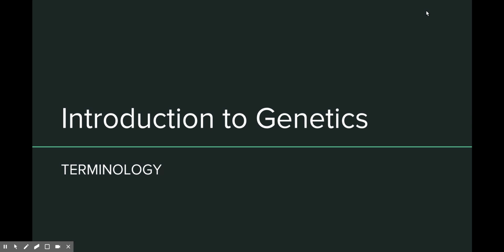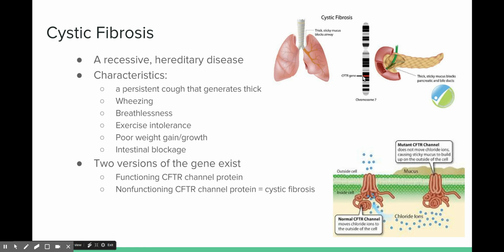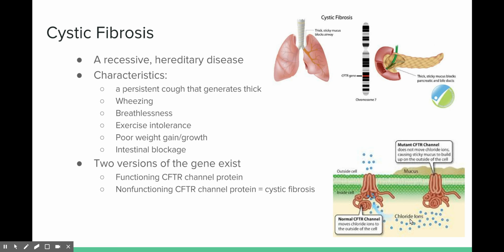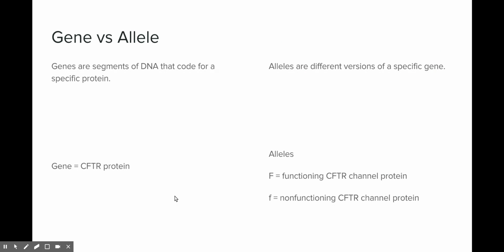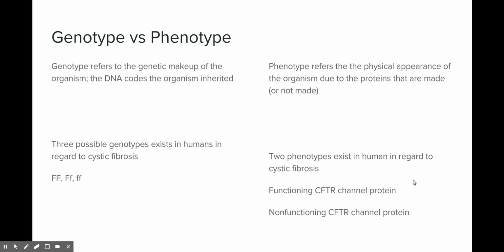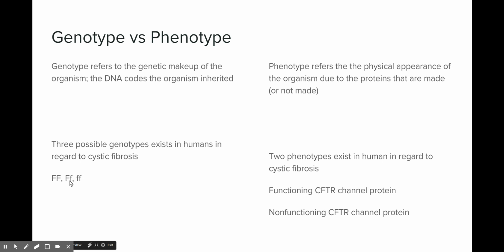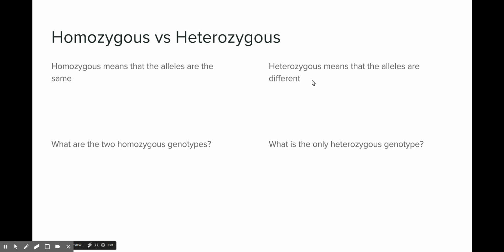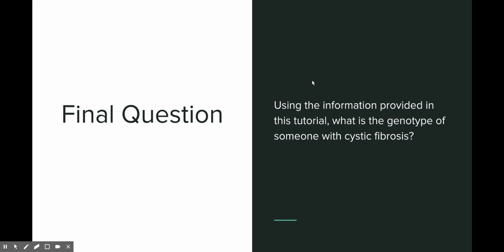Intro to Genetics Terms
Introduction to gene, allele, genotype, phenotype, homozygous, heterozygous, dominant, and recessive through a discussion of cystic fibrosis.